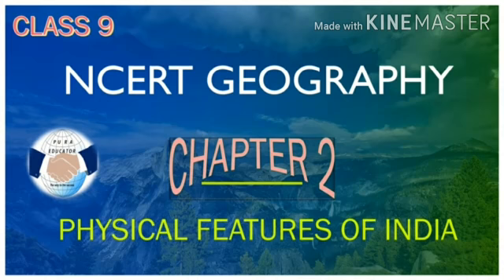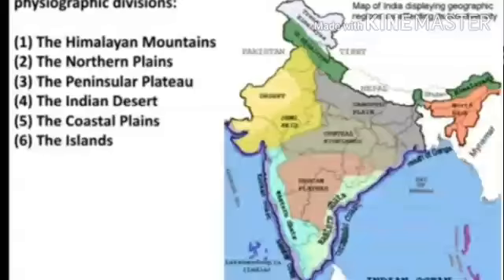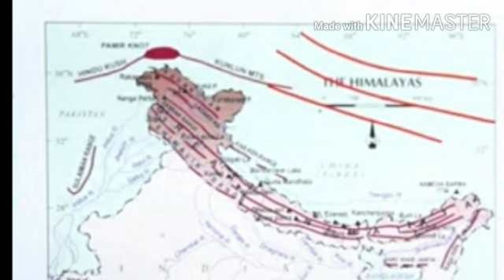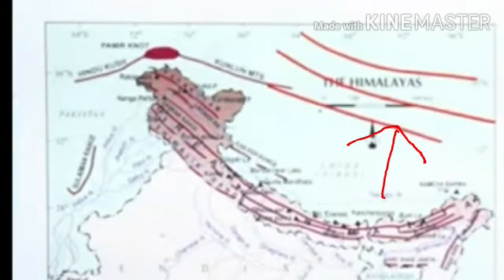Std-9, geography, ch-2 30/5/20